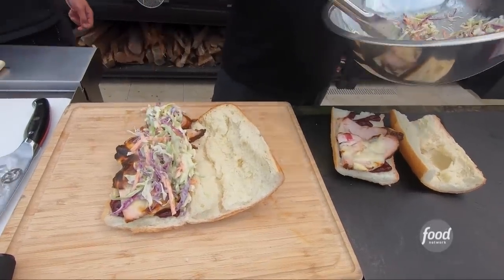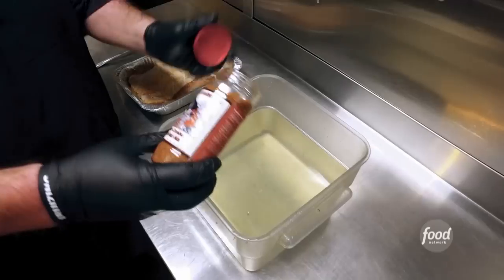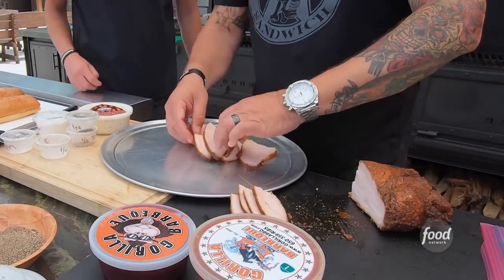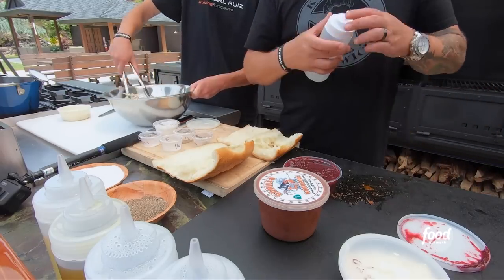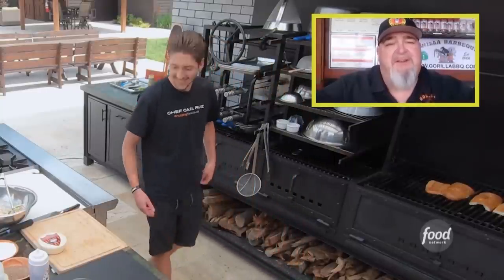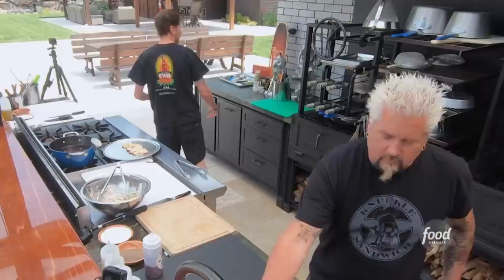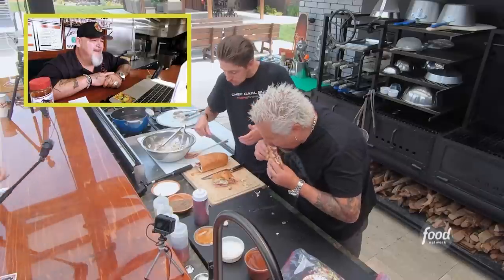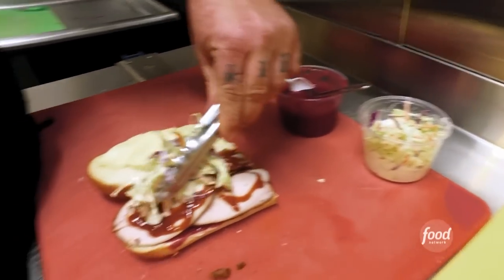Guy Fieri Recreates a BBQ Turkey Sub | Diners, Drive-ins and Dives with Guy Fieri | Food Network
This turkey sandwich from Gorilla BBQ is on a whoooole 'nother level!

Smoked Turkey Sandwich
RECIPE COURTESY OF GORILLA BBQ
Level: Advanced
Total: 12 hr 15 min (includes brining and resting time)
Active: 1 hr
Yield: 4 servings

Ingredients

Smoked Turkey Breast:
1 1/2 cups barbecue spice rub
One 3- to 4-pound boneless turkey breast

Cole Slaw:
1/2 head green cabbage
1/4 head red cabbage
1 medium carrot
3/4 cup mayonnaise
1/3 cup sugar
1/4 cup white vinegar
1/8 teaspoon salt
1/8 teaspoon ground black pepper

Gorilla Berry Habanero Sauce:
3 cup fresh cranberries
1 cup sugar
1/2 cup orange juice
1 tablespoon barbecue spice rub
1 1/2 habanero chiles, finely chopped

Sandwich:
Four 6-inch deli rolls
8 slices Swiss cheese
Barbecue sauce, for serving

Directions

Special equipment: a smoker

For the smoked turkey breast: Combine 1 cup spice rub and 2 gallons water in a large container, then add turkey breast to brine. Cover and place in refrigerator overnight.

Preheat a smoker for cooking at 200 degrees F.

Remove turkey breast from brine and pat dry. Rub with remaining 1/2 cup spice rub. Place in smoker and cook until it reaches an internal temperature of 150 degrees F, about 3 1/2 hours. Remove from smoker and let rest 15 minutes, then slice thin.

For the cole slaw: Meanwhile, thinly cut both cabbages and put in a medium bowl. Grate the carrot and add to the bowl. Add the mayonnaise, sugar, vinegar, salt and pepper and mix well.
For the gorilla berry habanero sauce: Add cranberries, sugar, orange juice, spice rub and habanero to a saucepan. Cook, stirring occasionally, over medium-high heat, about 20 minutes. Break down with an immersion blender.

For the sandwich: Cut open the rolls. Open and toast, with two slices of cheese on the top halves. When cheese is melted, remove from heat and add about 3 tablespoons Gorilla Berry Habanero Sauce to each roll bottom. Add turkey breast, barbecue sauce and 1/2 cup cole slaw to each. Close sandwiches, then cut in half and enjoy!

This recipe was provided by a chef, restaurant or culinary professional. It has not been tested for home use.